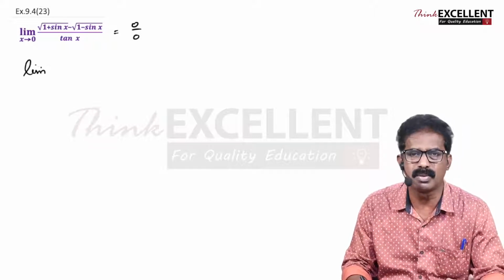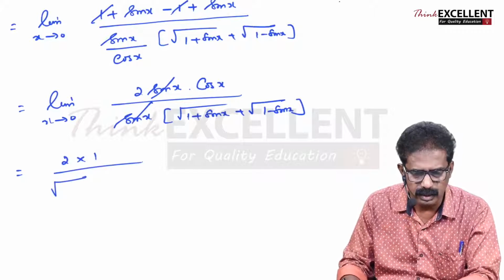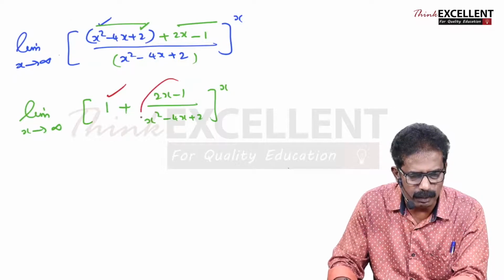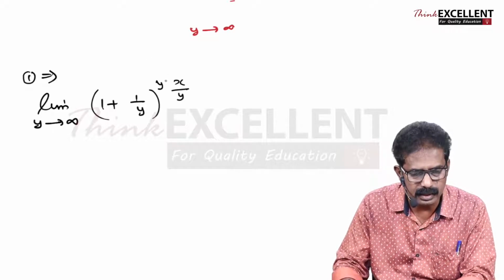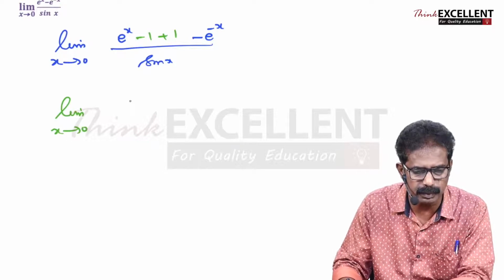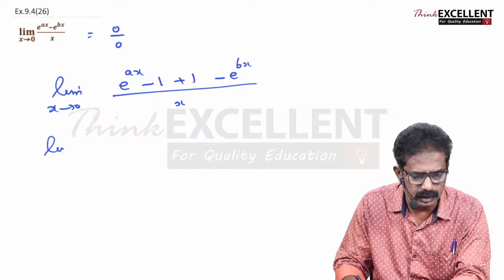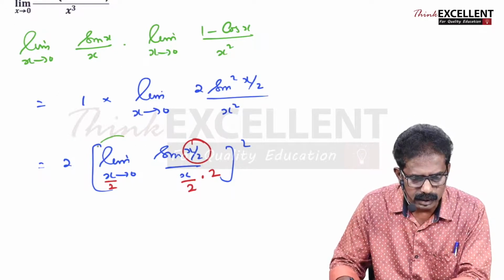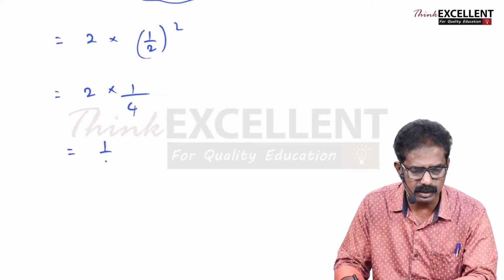CLASS 11 (TN) - Differential Calculus - Limits & continuity | D.Jacob Selvaraj | Ex 9.4 (23 - 28)